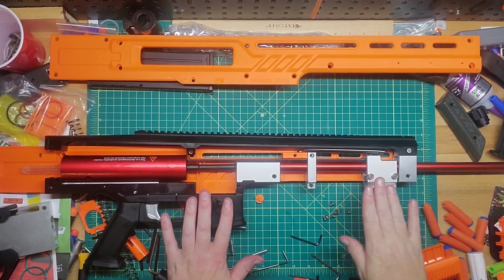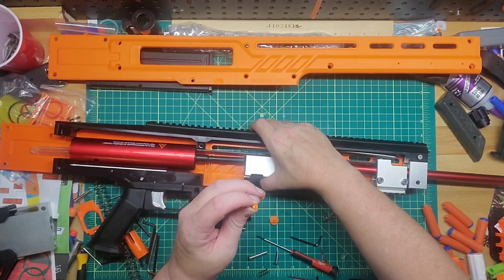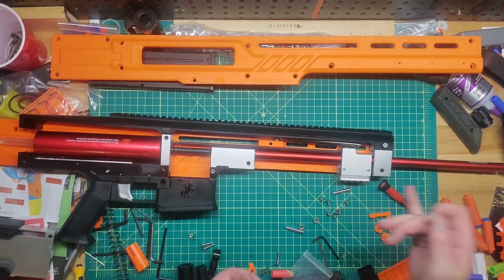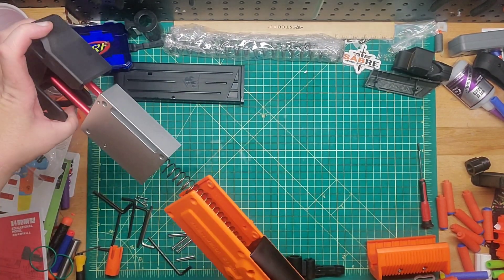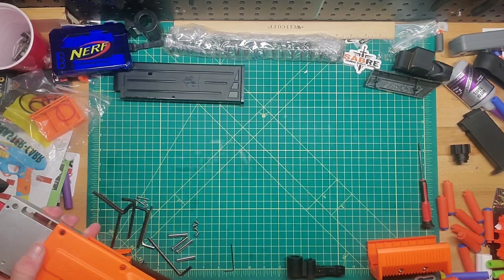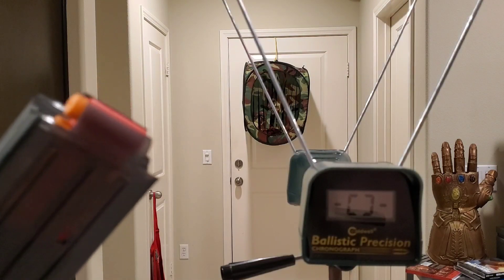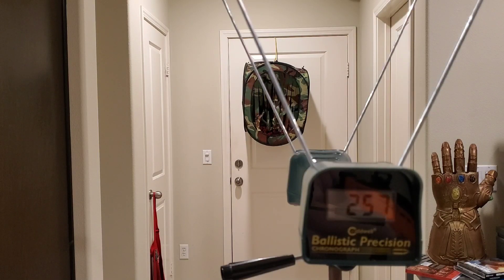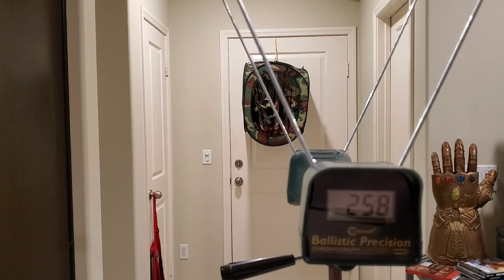Making a Great Blaster, Better (ZWQ War Saint Mod: Part 4)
Already a great blaster for an amazing price point, the zwq war saint hit just under 200fps. But we always want to strive for more, so modding is needed.